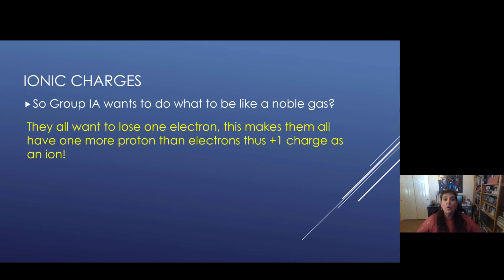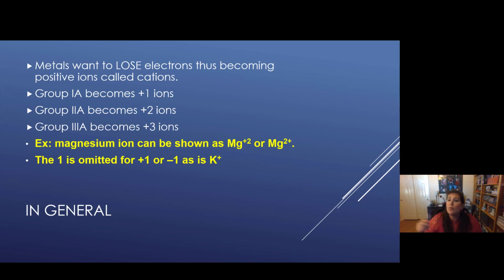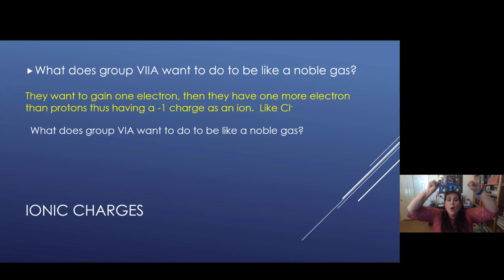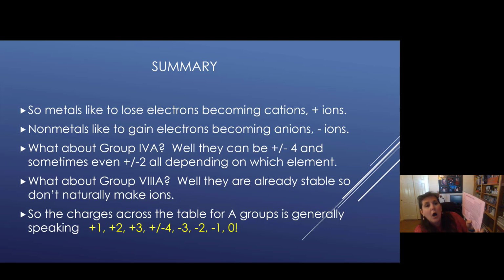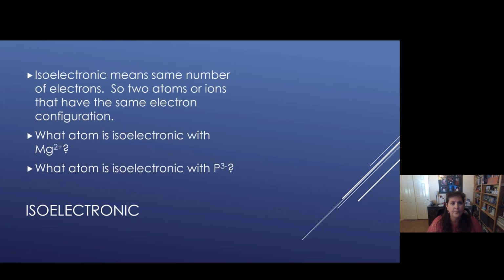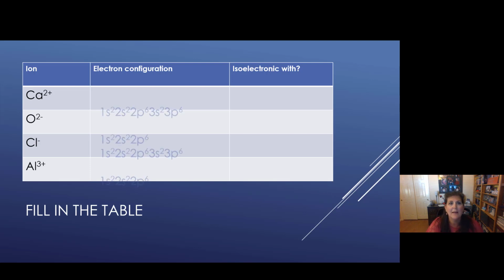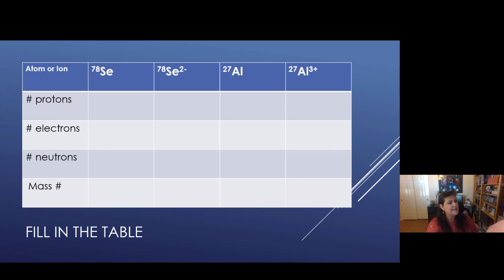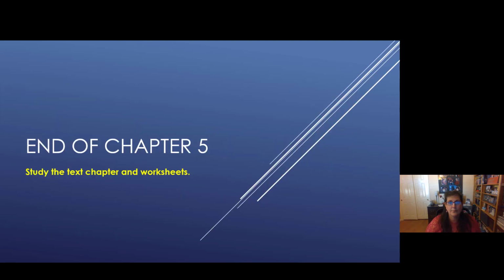130 Ch 5 G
Ion charges, isoelectronic definition, example problems about ions.